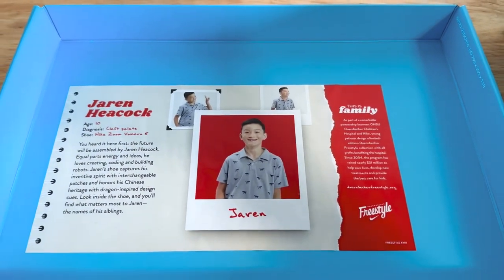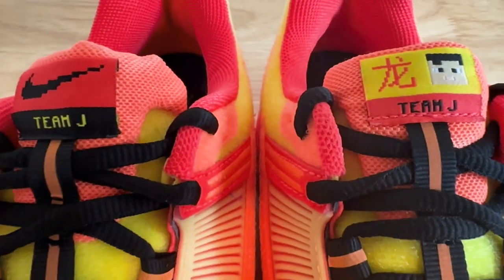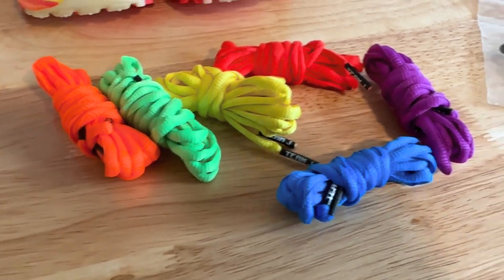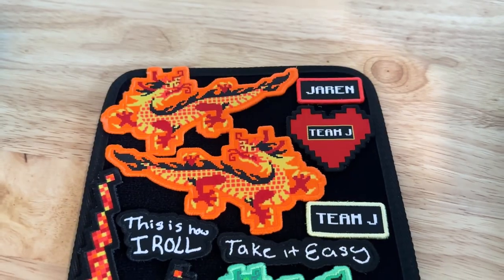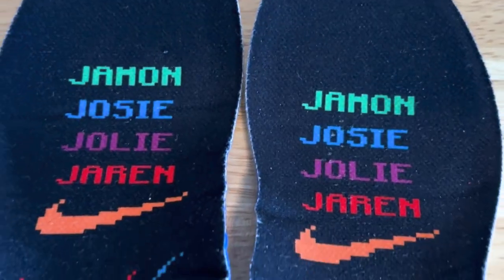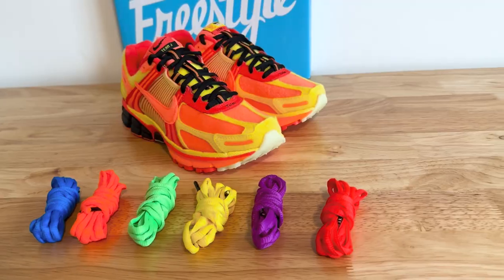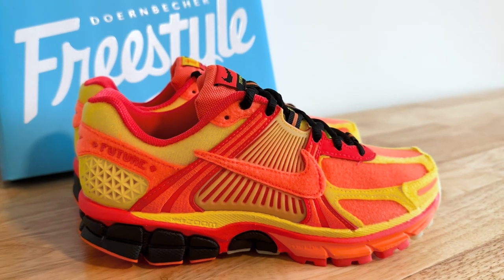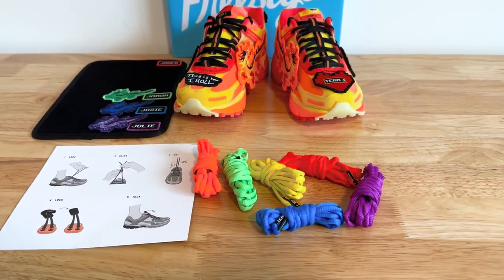Doernbecher Vomero 5s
MoStepz reviews the Doernbecher Vomero 5s. These sneakers have very interesting details and one feature that’s really 🔥!